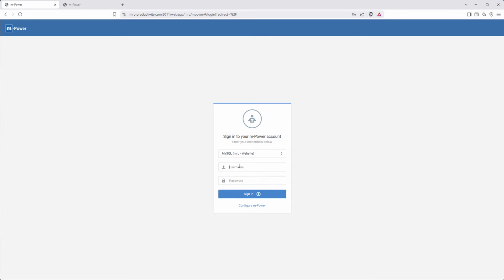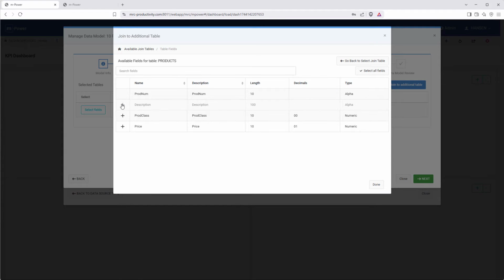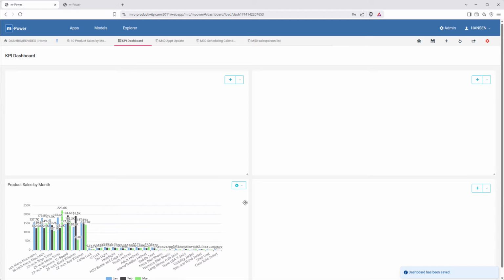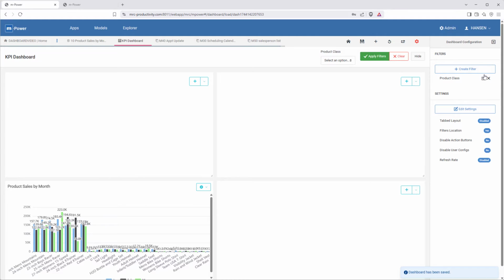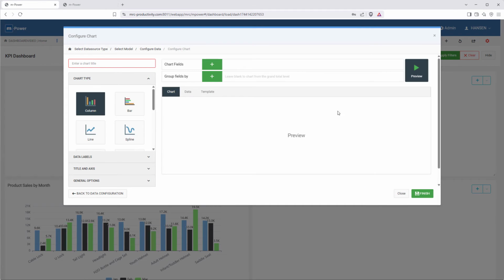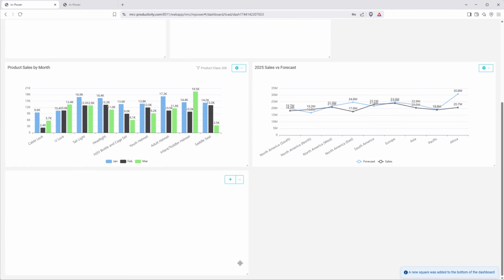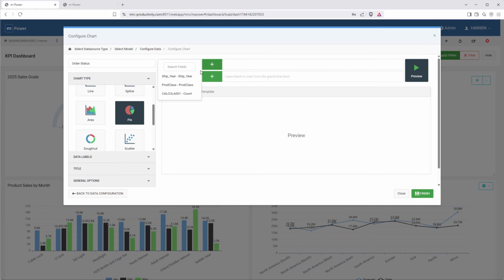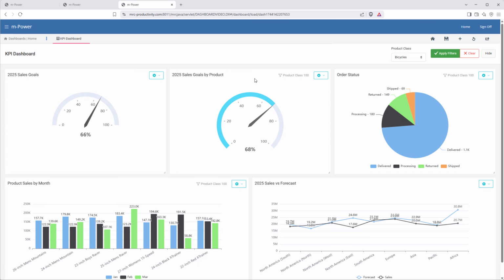How to create a dashboard in 7 minutes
In this video, you'll learn how to create a custom business dashboard from scratch in just 7 minutes using the m-Power Development Platform--an enterprise low-code software tool that makes building customizable web applications fast and easy.

We start from scratch and walk you through the entire process of building a fully functional KPI dashboard, including key metrics, charts, and visualizations. Whether you’re building an executive dashboard, data dashboard, real-time dashboard, or a general web-based dashboard, this video shows how easily your team can turn raw data into actionable insights with m-Power.

What you'll learn:

- How to build a dashboard from the ground up
- How to customize dashboard layouts and KPIs
- How to create data models for charting
- How to deploy and share dashboards instantly

m-Power lets you create custom applications—like dashboards, reports, and portals—without the usual low-code limitations. It's fast, powerful, and flexible enough to build and scale enterprise-level applications with ease.

m-Power is perfect for IT teams, business analysts, and developers who need to create custom dashboards quickly—without being locked into expensive SaaS models.